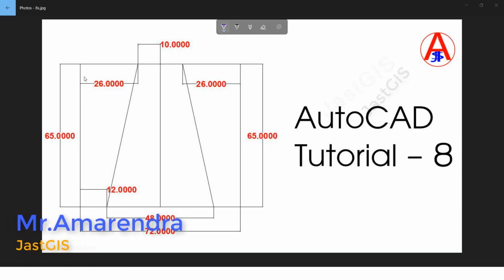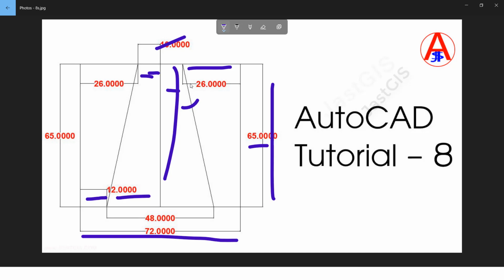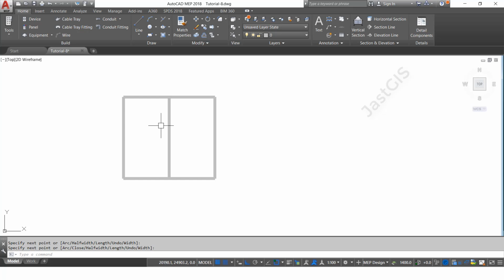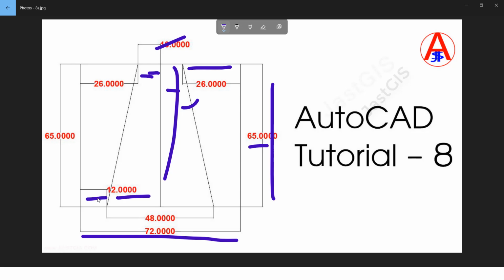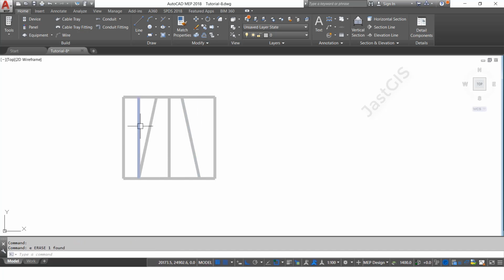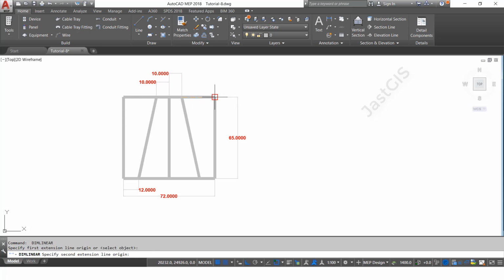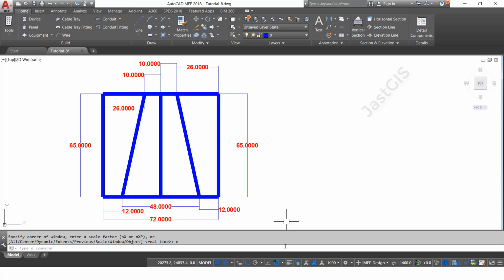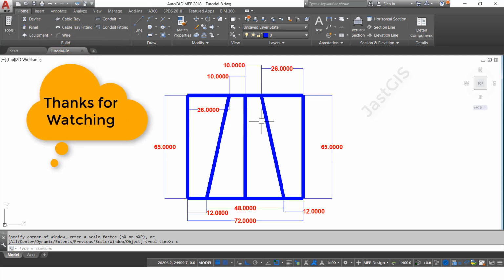AutoCad Tutorial - 8